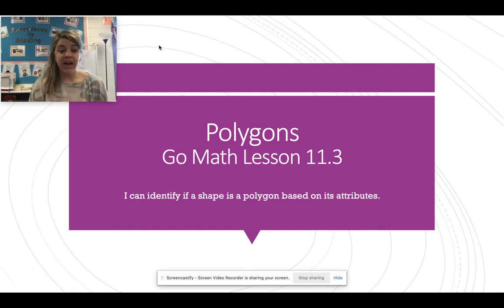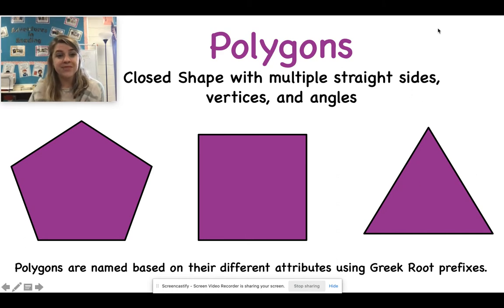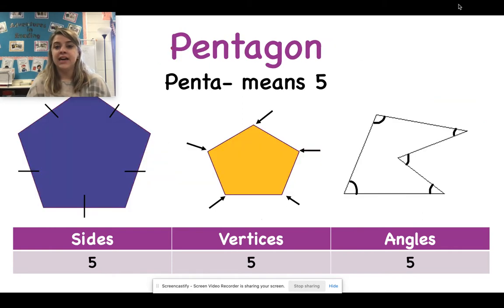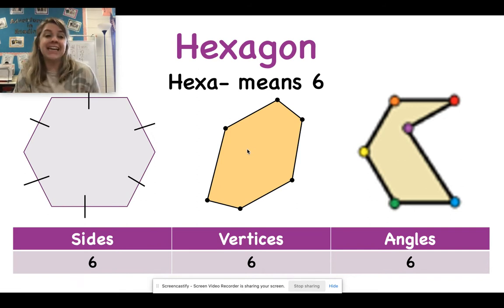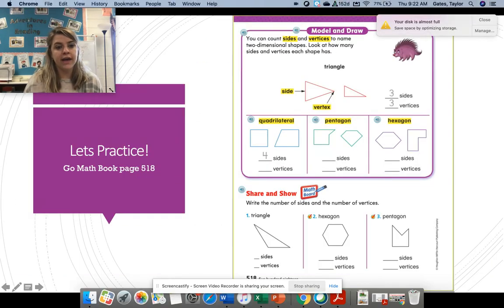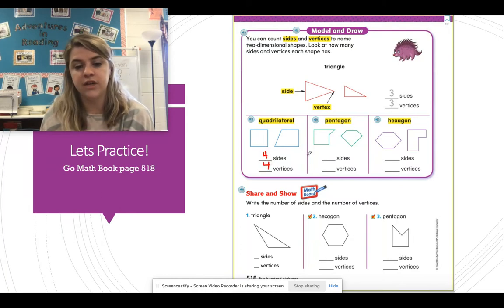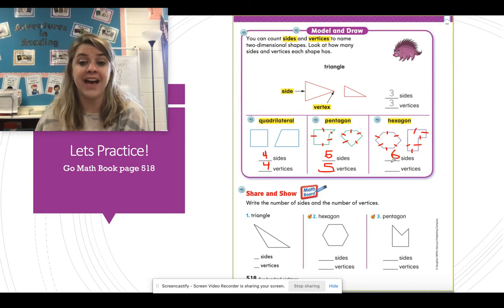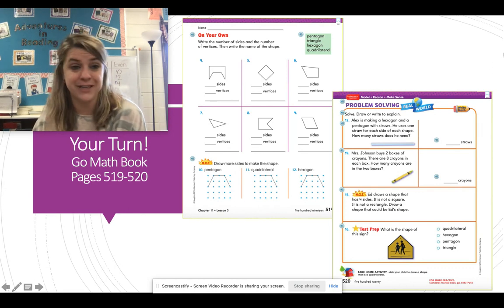Go Math Lesson 11.3